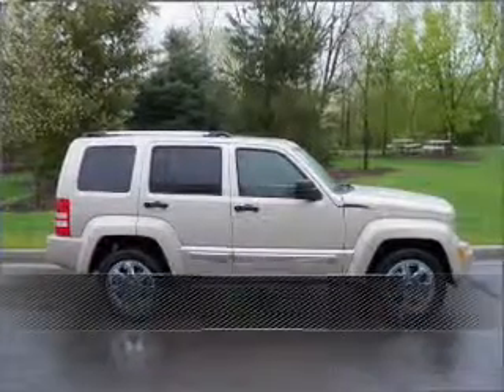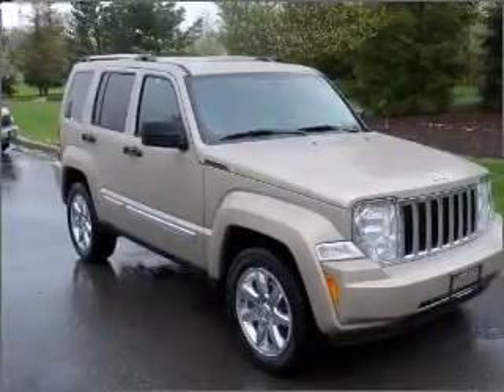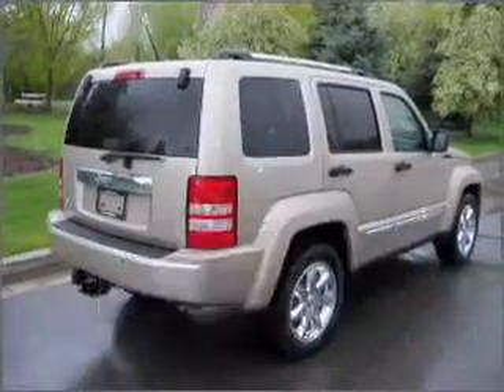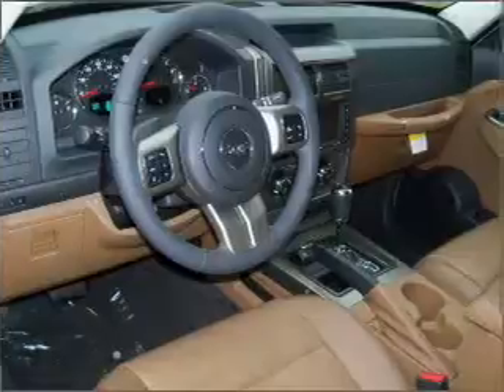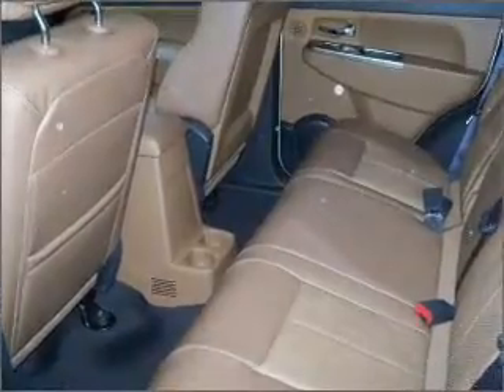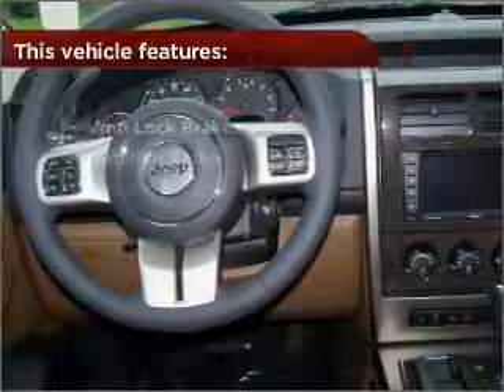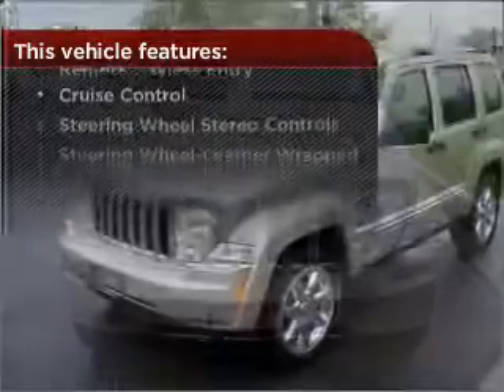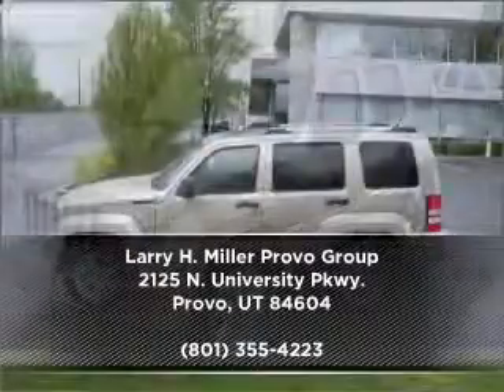2011 Jeep Liberty in Provo, UT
2125 N. University Pkwy.

2011 Jeep Liberty
4-Speed A/T
Mileage:2